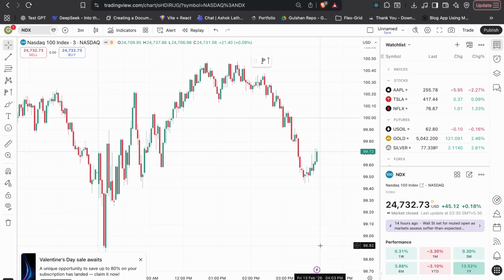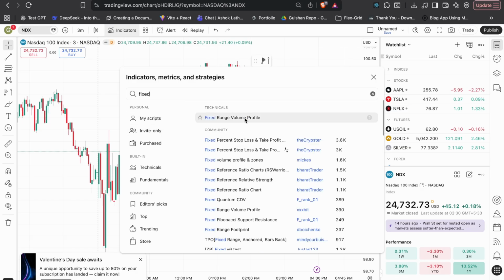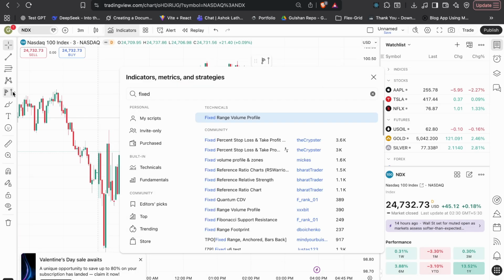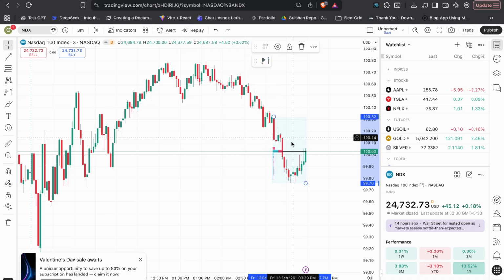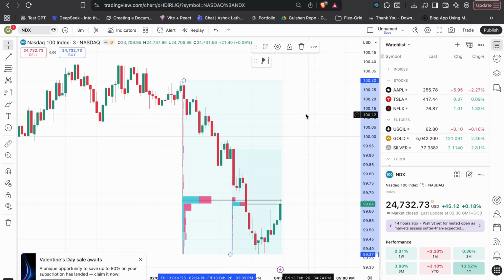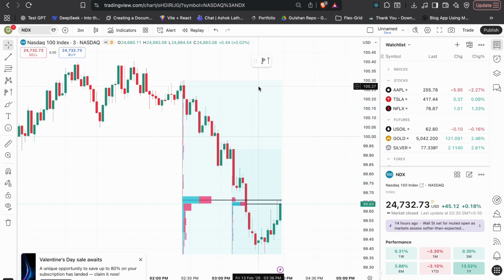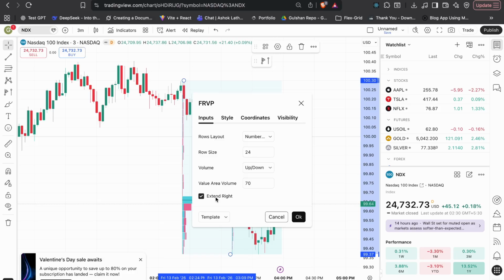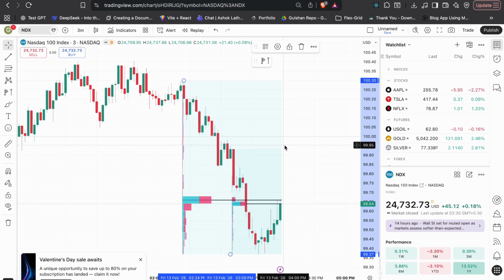How to Draw Fixed Range Volume Profile in TradingView – Best Settings & Setup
In this comprehensive tutorial, we delve into the intricacies of drawing the Fixed Range Volume Profile in TradingView. This powerful tool is essential for traders looking to analyze price action and volume over specific ranges. We will guide you through the best settings and setup to maximize your trading strategy. Whether you are a beginner or an experienced trader, this video will provide you with valuable insights and practical tips to enhance your trading performance. Join us as we explore the features of TradingView and learn how to effectively utilize the Fixed Range Volume Profile for better decision-making in the markets.